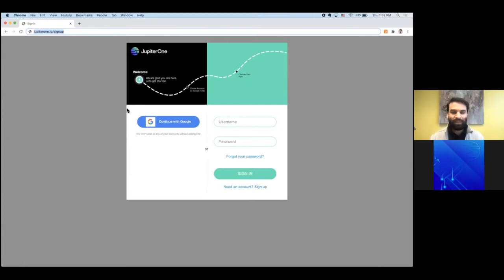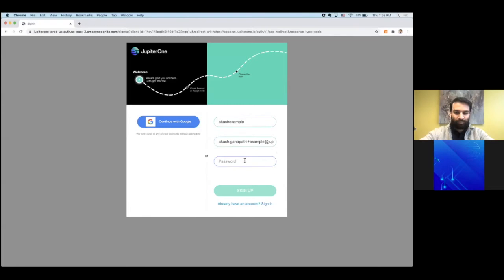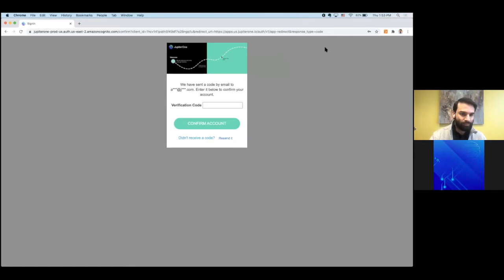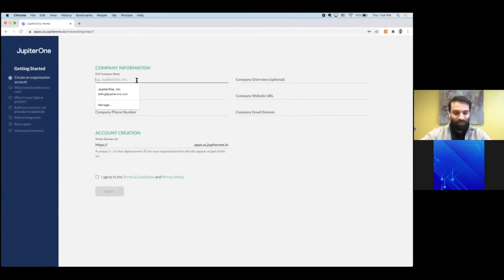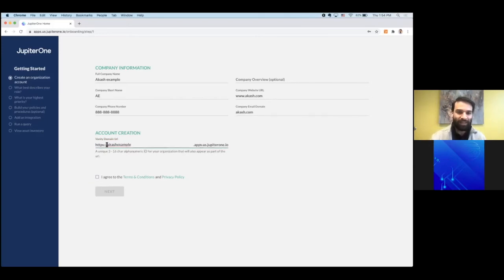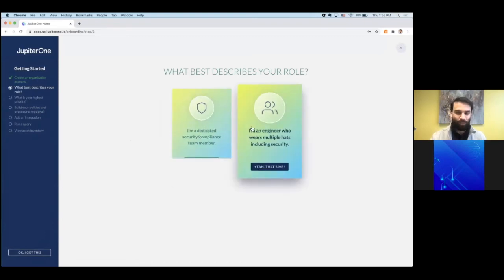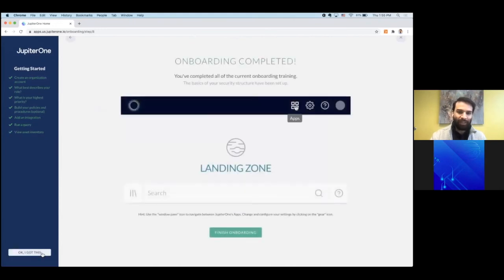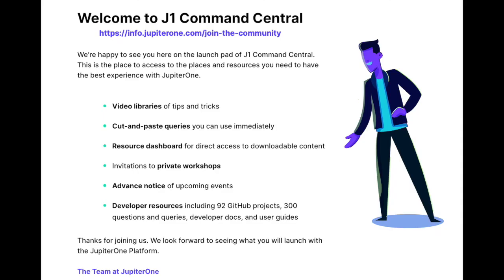3 Minute Onboarding with JupiterOne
Getting set up on JupiterOne in less than 5 minutes. Akash walks through the onboarding process, and gets you setup to attend your first workshop, or run your first query.